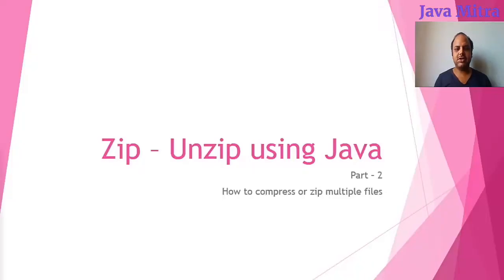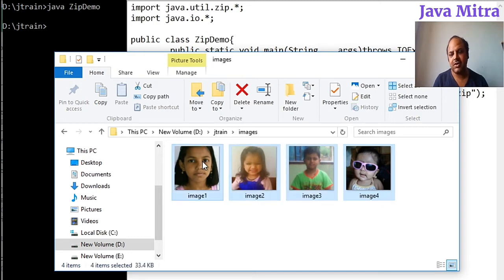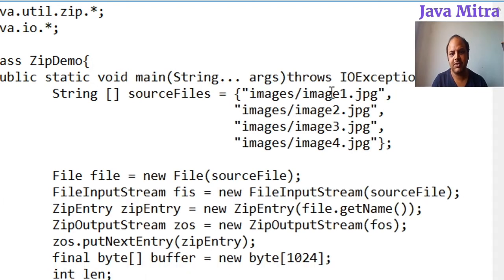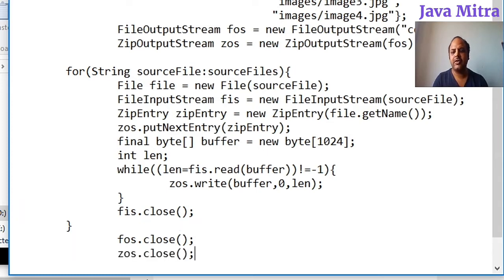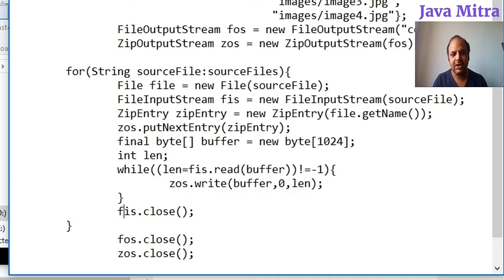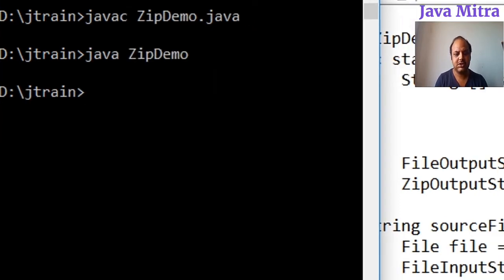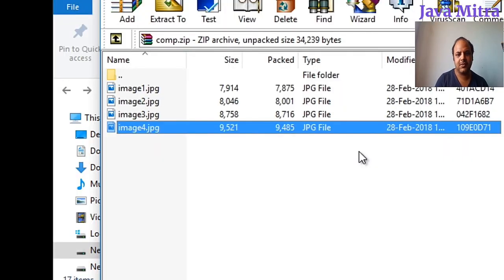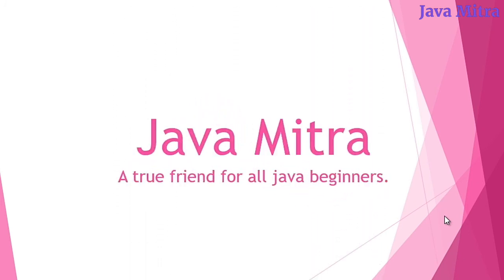Java File Handling Series : Zip multiple files | Part-2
How to create zip file for multiple files by java program?